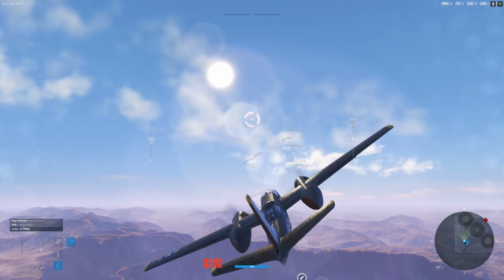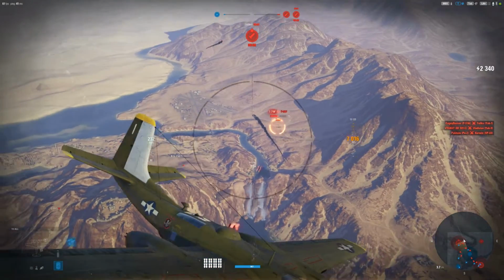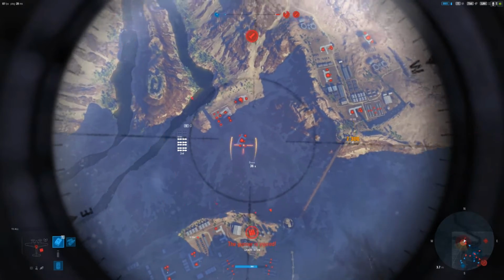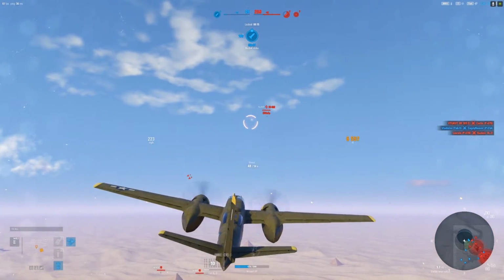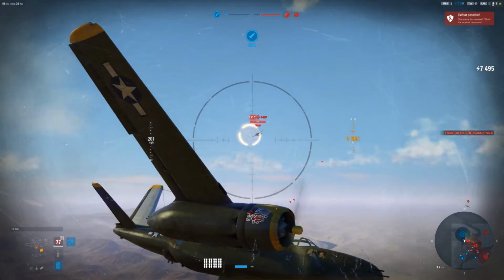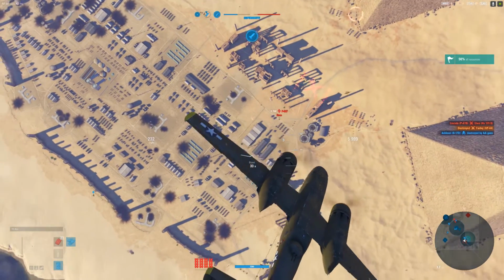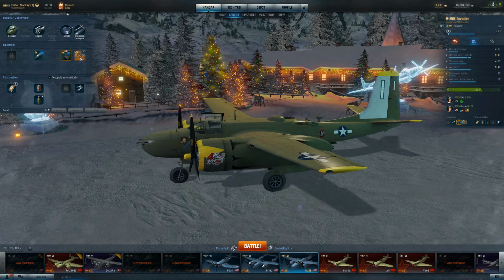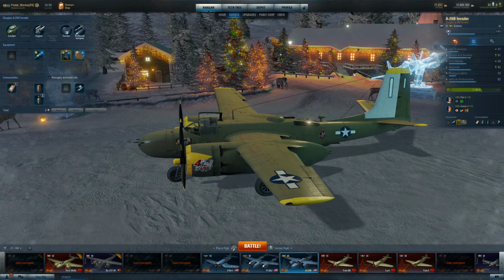World of Warplanes - A-26B | My Bad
Well that started off about as badly as I could have had...

at 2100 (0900PM) ET Saturdays